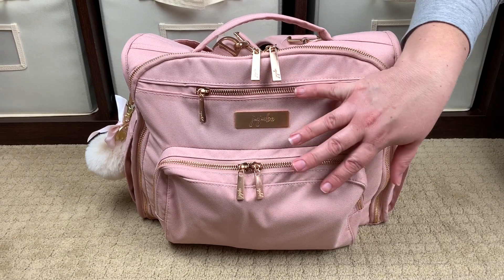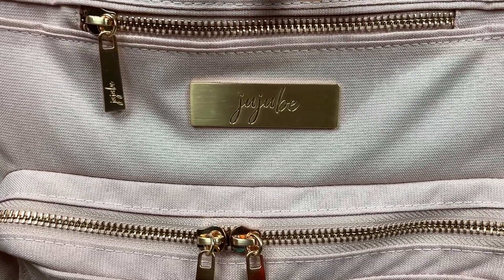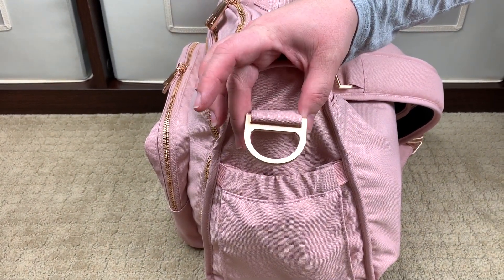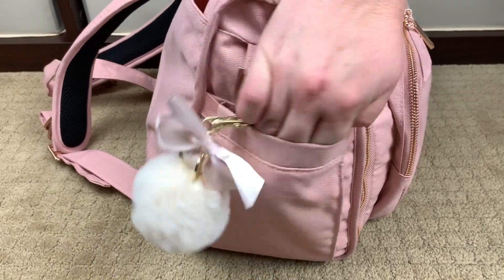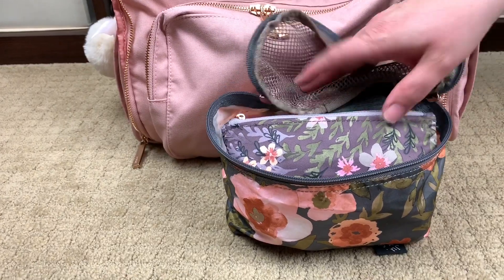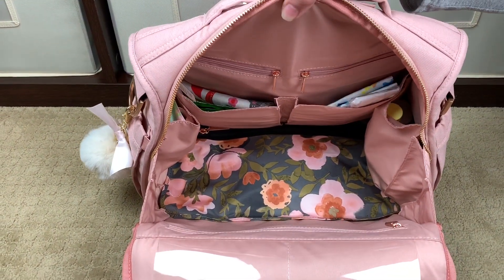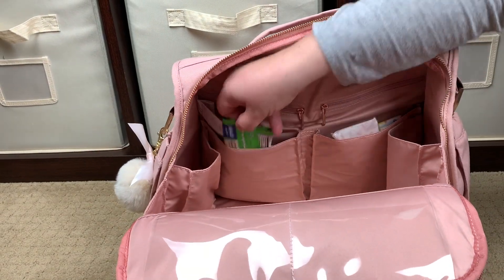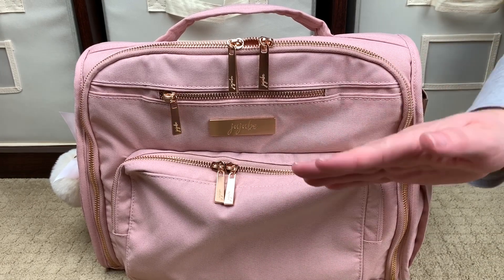JuJuBe Chromatics | Review/Packing Video | BFF in Blush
I have teamed up with the fabulous Kate Schwanke to bring you the new Chromatics Blush BFF! The BFF was the first JuJuBe bag style I purchased over six years ago, and it has been a hot minute since I last carried one, but OMGosh am I so glad I have one-- the new Chromatics Blush BFF is the most beautiful BFF I have ever seen! I am blown away over how many other JuJuBe prints pair so well with with the Chromatics Blush fabric (check out my First Look video to seen some pairings). As always, I hope today finds you and those you love healthy, happy, and safe.  **Note: the portion of the video where I discussed the fabric feel/texture/weight and the new softer/brushed rose gold hardware compared to the original rose gold hardware put out by JuJuBe had sound quality issues so I removed it. If you go to my first look video (time stamp 1:10 to 2:45) you will get an in-depth, and very close up, look at the fabric and at the hardware as well as comparisons to the original Olive Rose fabric.